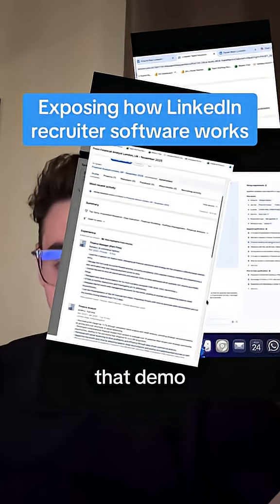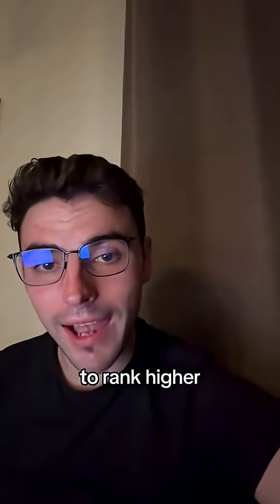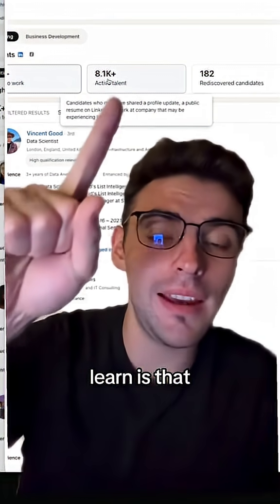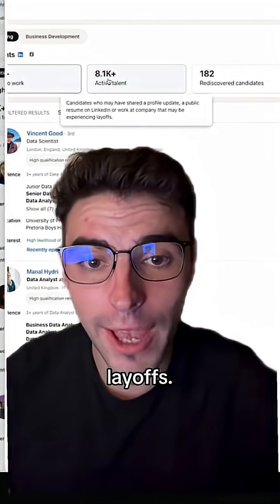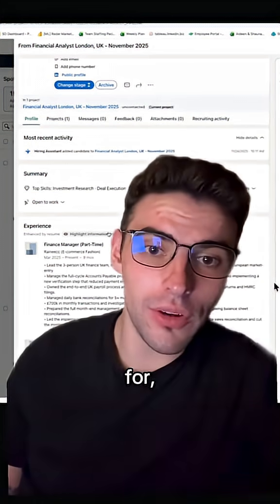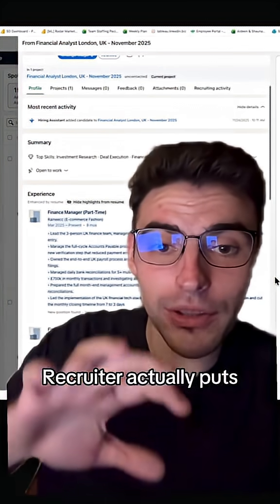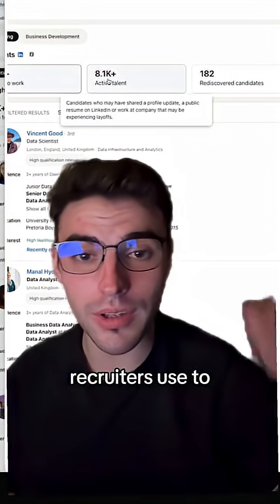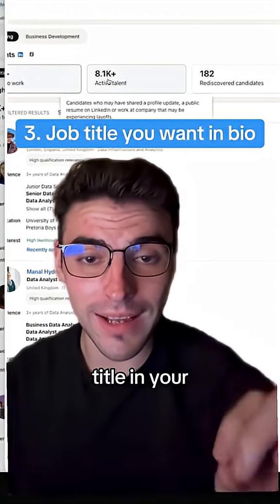Exposing the recruiter Software for LinkedIn and exactly how it works to find candidates so you can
Exposing the recruiter Software for LinkedIn and exactly how it works to find candidates so you can optimise your profile.